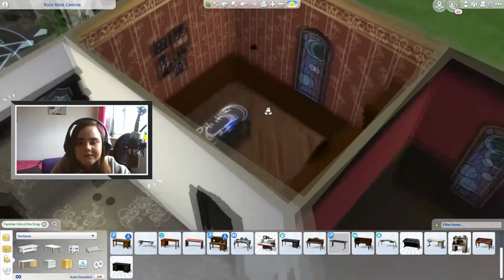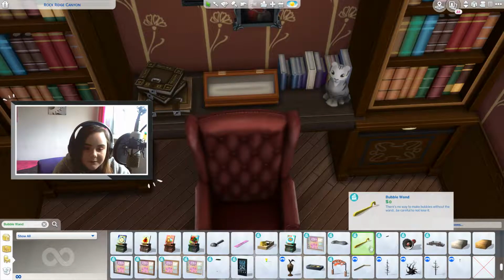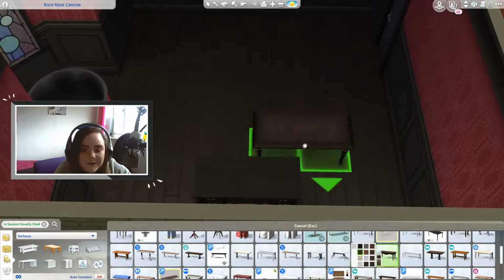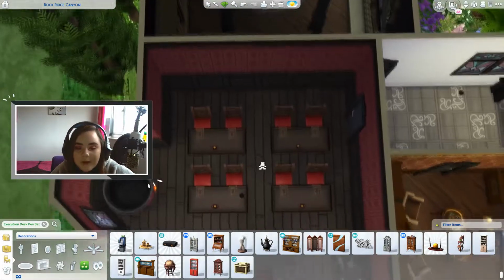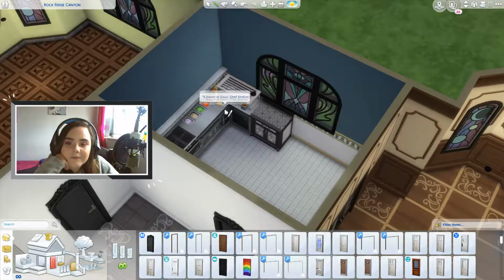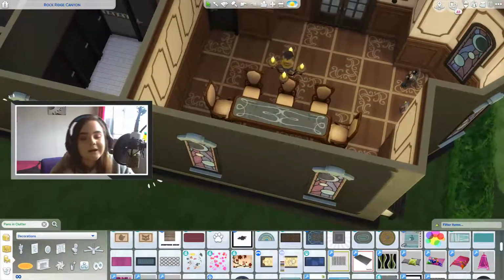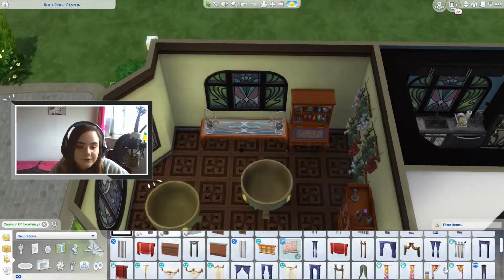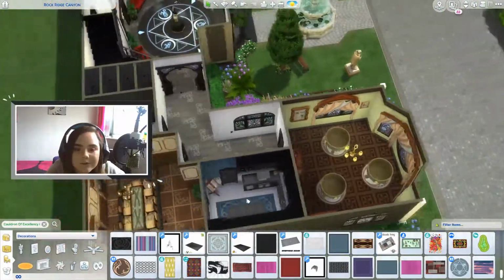LET'S BUILD: SPELLMAN'S SCHOOL OF MAGIC PART 6 | The Sims 4: Realm of Magic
Sixth part of the let's build of the Spellman School of Magic for my Sims 4 Realm of Magic Let's Play!

➤ Intro Credit: (this gal is incredible pls go follow her)

SUPPORT HER BCOS SHE IS AMAZING